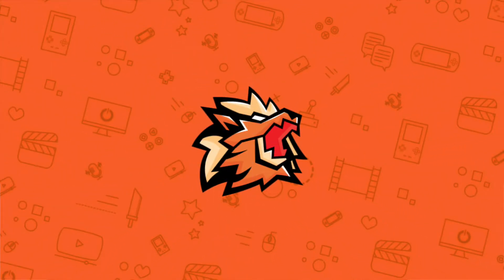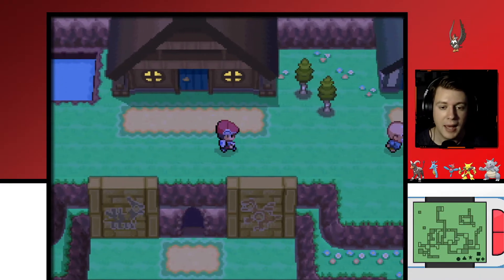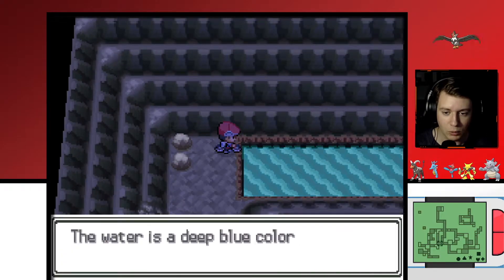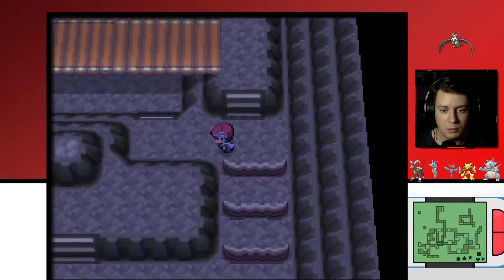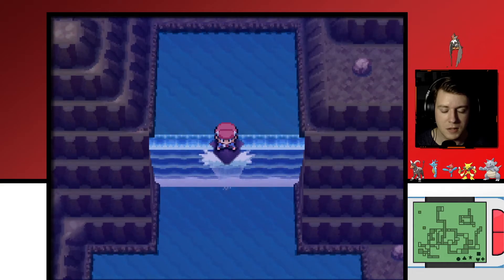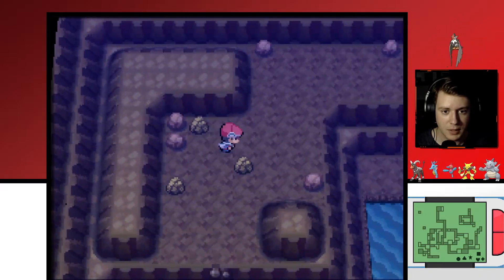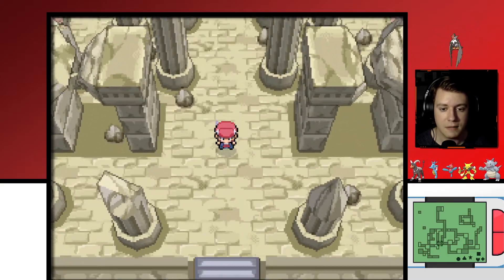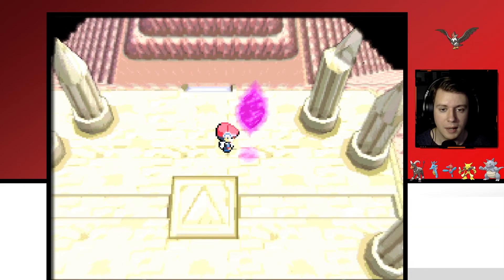POKEMON PLATINUM Walkthrough Gameplay | Part 76: How to get Dialga and Palkia (FULL GAME)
In order to encounter Dialga and Palkia at Spear Pillar atop Mt. Coronet, you need to obtain the Adamant Orb (for Dialga) and Lustrous Orb (for Palkia). Even before that, you need to first visit Cynthia's grandmother in Celestic Town and talk to her about these Orbs and beasts.

Here is what you will need to obtain the Orbs and these two Legendary Pokemon:

Beaten the Elite 4
Pokemon who know the following HMs:
Fly, Surf, Waterfall, Rock Climb
Max Repels
Ultra Balls, Dusk Balls, Master Ball

Note: You can obtain the Orbs before talking to Cynthia's grandmother if you wish, but it makes more sense to speak to her first so you don't have to leave Mt. Coronet.

This is the most efficient, easiest, and quickest way I could make this video. I tried to make it easy to follow and straightforward so you could do all of this in under 10 minutes.

Pokémon Platinum Version is a 2008 role-playing video game developed by Game Freak and published by The Pokémon Company and Nintendo for the Nintendo DS. It is the third version after Pokémon Diamond and Pearl and is part of the fourth generation of the Pokémon video game series. It was released in Japan on September 13, 2008, and later in North America, Australia, and Europe in 2009.

In Platinum, players control either Lucas or Dawn and start with one of three Pokémon given to them from Professor Rowan. The mascot Pokémon is Giratina, who plays a central role in the game's plot. While it only had one form in Diamond and Pearl, it is given a new alternate form (called "Origin Forme") alongside a new area called the Distortion World, which features altered physics from the normal land of Sinnoh, where the game takes place. The gameplay stays true to traditional Pokémon game mechanics. Players explore a large area, which ranges from mountains to bodies of water, grasslands, populated areas, and snowy expanses. Similar to previous titles, players have their Pokémon fight turn-based battles against other Pokémon.